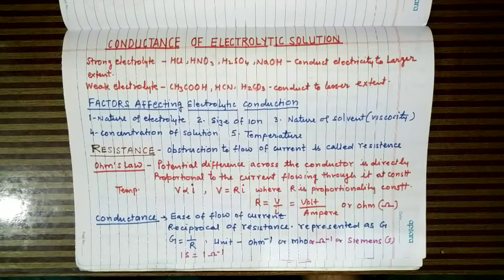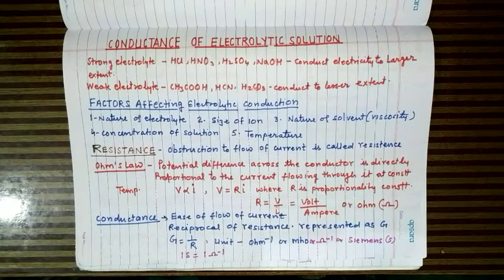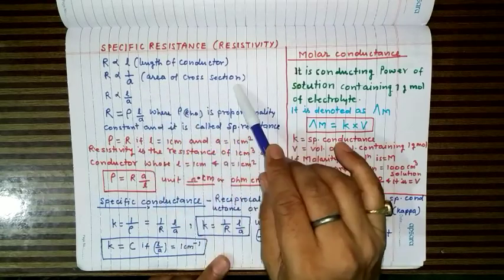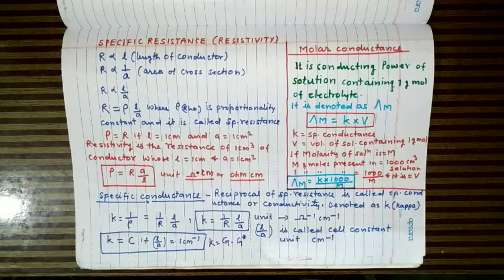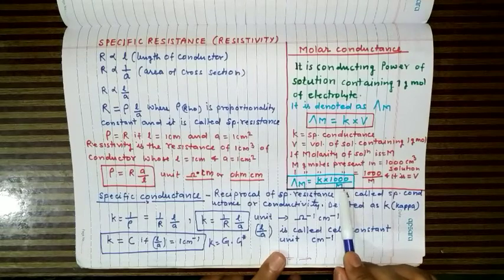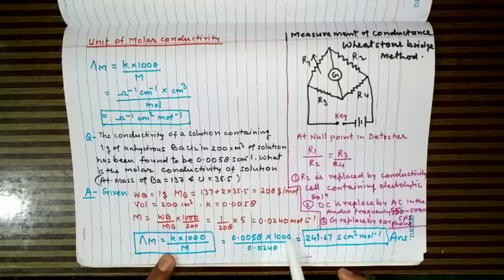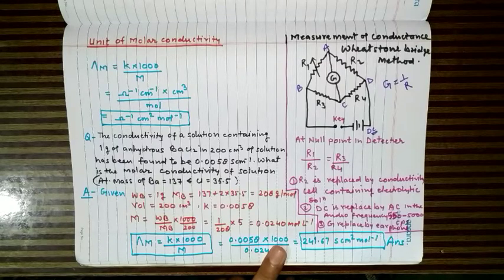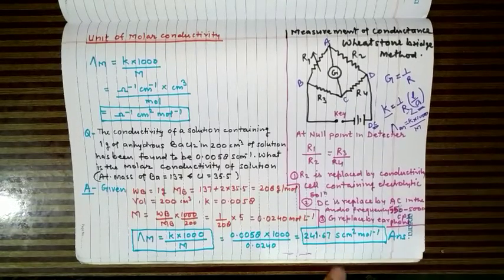ELECTROLYTIC CONDUCTANCE AND MOLAR CONDUCTANCE |CLASS 12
EASY APPROACH TO LEARN MOLAR CONDUCTANCE AND NUMERICALS